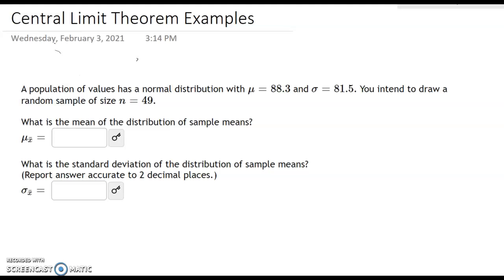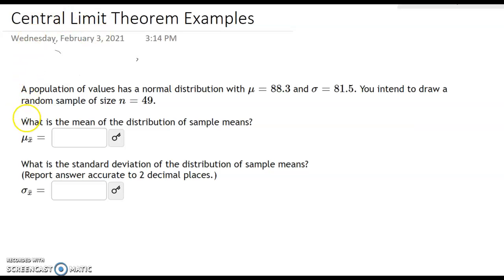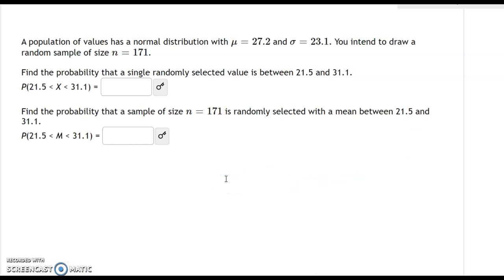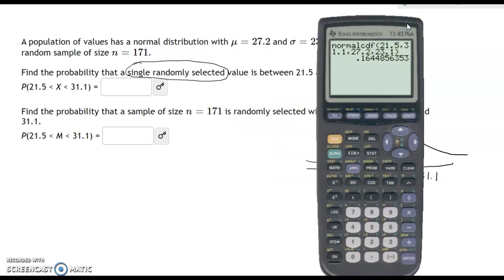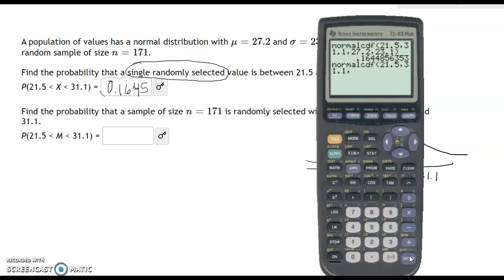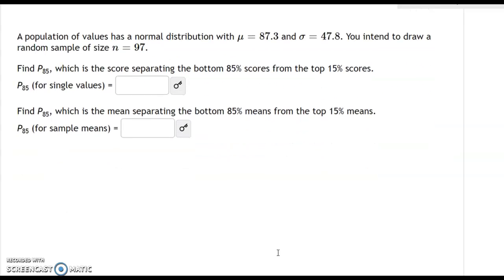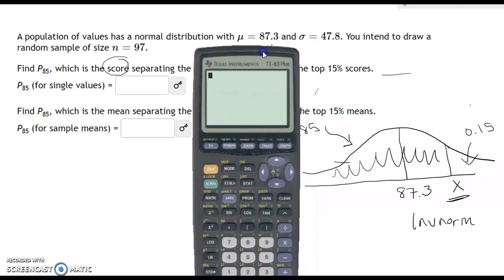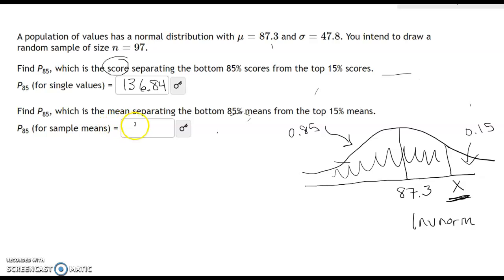Central Limit Theorem Examples